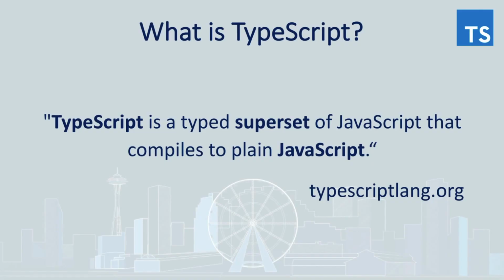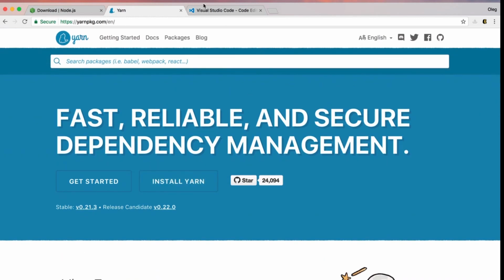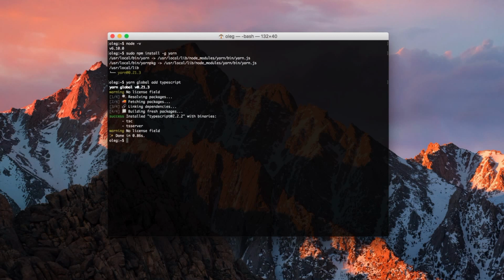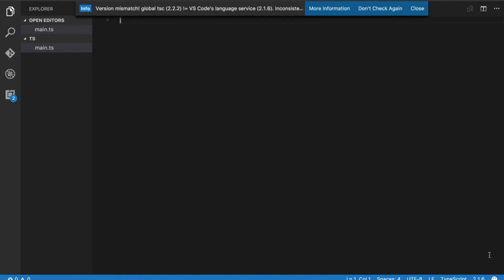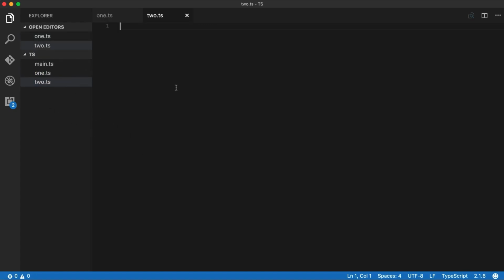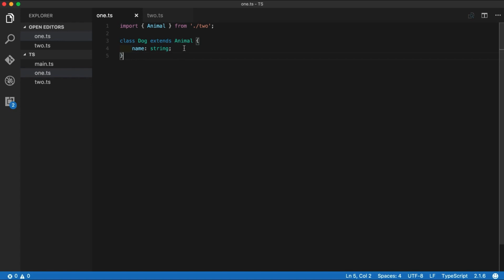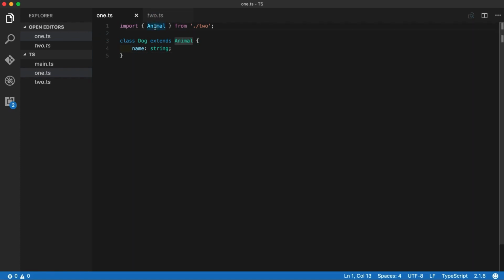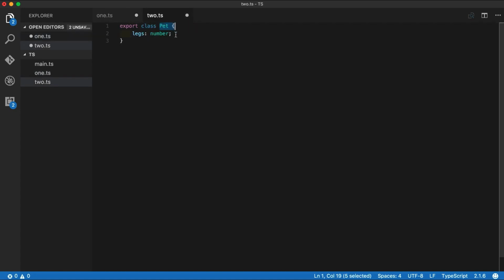TypeScript tutorial: Introduction, installation & project navigation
to learn more.

Looking for reliable online sources to learn TypeScript to take your JavaScript to the next new level?

Well you’re at the right place here. This TypeScript Fundamental series contains everything necessary to bring you a complete understanding of TypeScript.

My name is Oleg Konyk and I’m Full Stack Software Engineer working for large enterprise in Silicon Valley and I’m excited to share my knowledge with you!